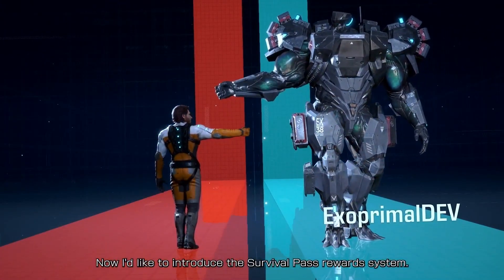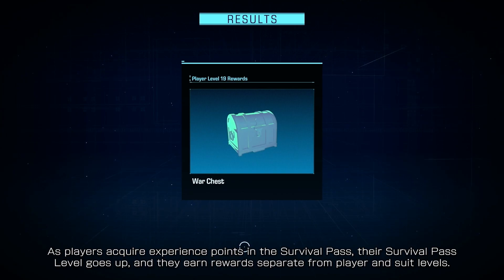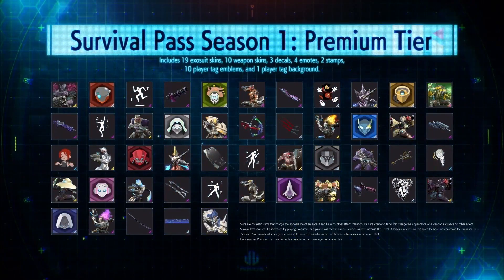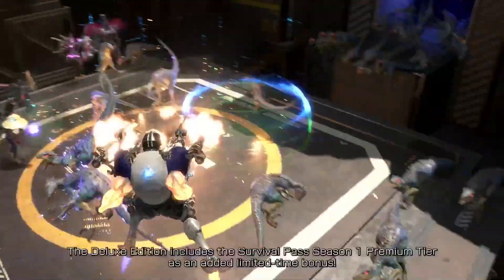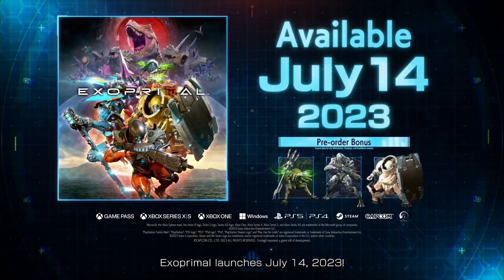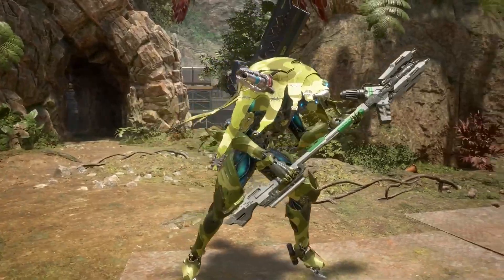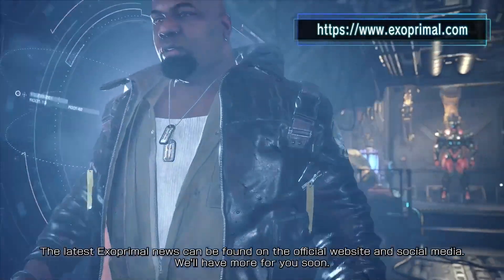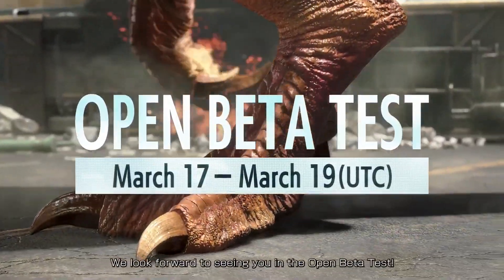Exoprimal - Battle Pass Demonstration Trailer | March Capcom Spotlight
In their March Spotlight, Capcom went over the Battle Pass, called the Survival Pass, coming to Exoprimal.